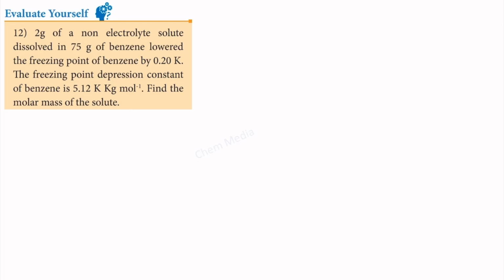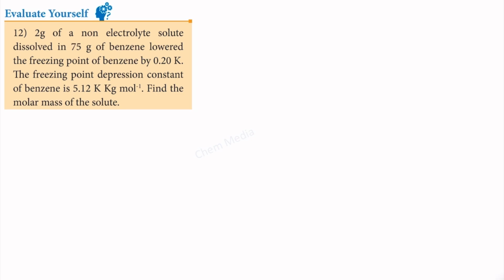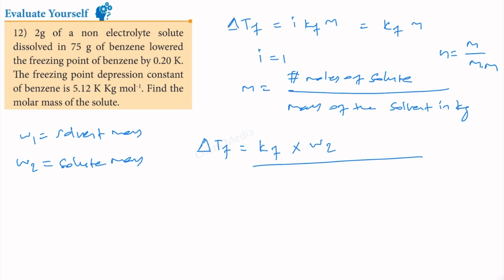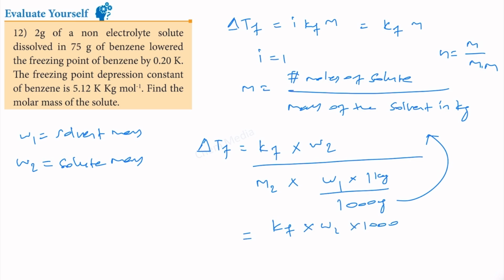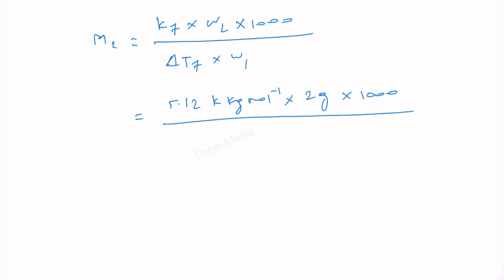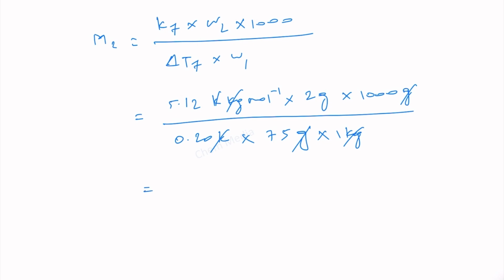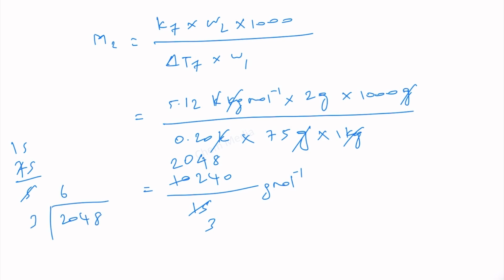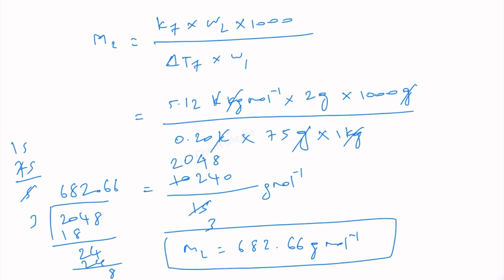2 g of a non electrolyte solute dissolved in 75 g of benzene lowered the freezing point of benzene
2 g of a non electrolyte solute dissolved in 75 g of benzene lowered the freezing point of benzene by 0.20 K. The freezing point depression constant of benzene is 5.12 K Kg mol-1. Find the molar mass of the solute.